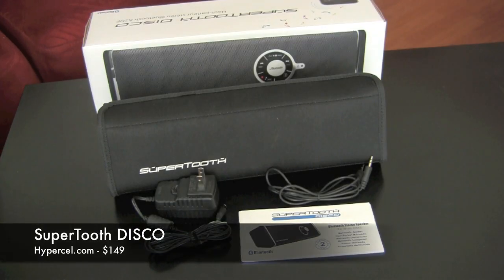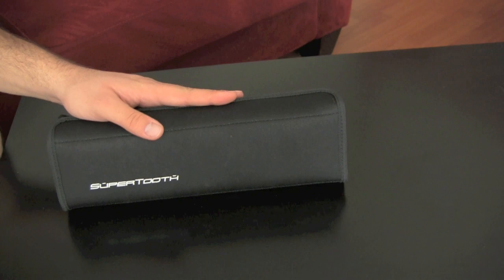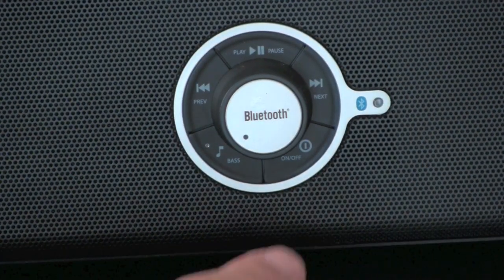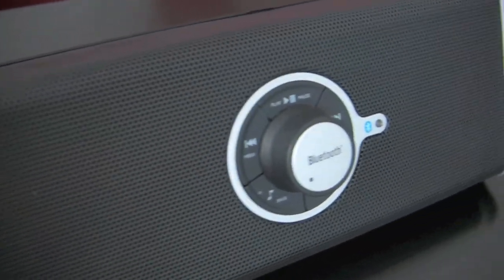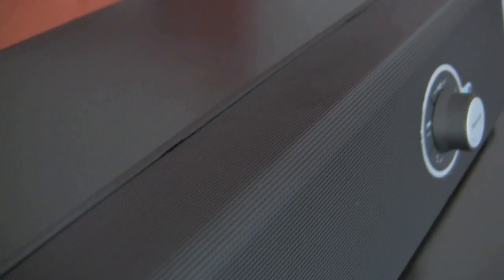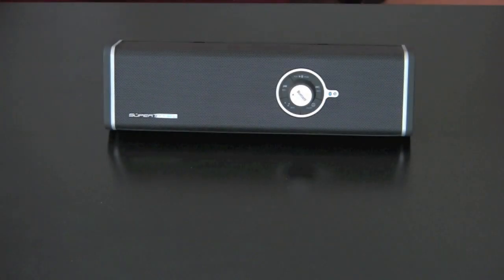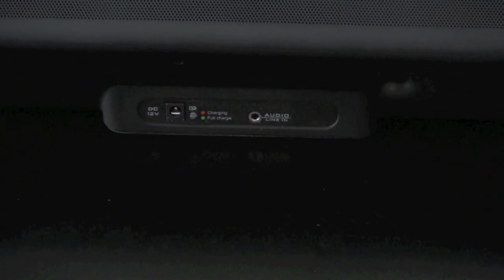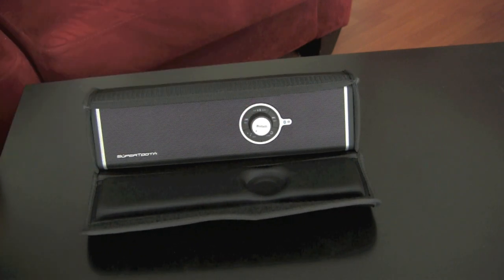VR324- Supertooth Disco Bluetooth Speaker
Description from Hypercel.com:
The SuperTooth Disco is a Bluetooth multimedia speaker which can be connected wirelessly to a Bluetooth mobile phone, a PDA or to a Bluetooth enabled computer. Once connected, you can stream stereo music from your phone or from your PC or Laptop to the SuperTooth Disco.

The SuperTooth Disco can also be connected to most media devices and MP3 music players with the included 3.5mm stereo cable. Disco features a line input at the rear side of the frame.

SuperTooth Disco tops all other competing products, it is very easy use and portable! As you play your favorite music from your device to the SuperTooth Disco, experience best sound quality, clarity and powerful bass!

Special Features:
-Stereo streaming of music files via Bluetooth A2DP profile, from any mobile phone or PC equipped with the same technology
-3.5mm stereo cable
-Portable product, listen to your favourite music anywhere thanks to its rechargeable battery
-Outstanding audio quality
-User-friendly : thanks to AVRCP (Audio Video Remote Control Profile), Play / Pause / Previous / Next / Stop / Volume up and down functions can be controlled from a Bluetooth A2DP / AVRCP enabled mobile phone
-Operating range : 10 meters
-Frequency : 2,4 GHz
-NI MH Power pack battery
-High volume : 3 to 4 hours
-Medium volume : 10 hours
-Stand-by time : 1500 hours
-Charging time : 3 hours